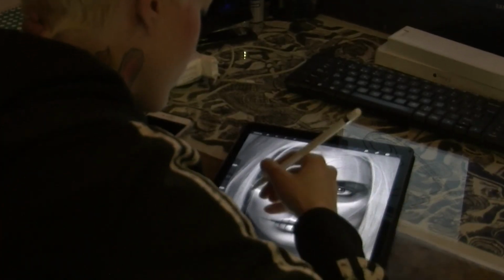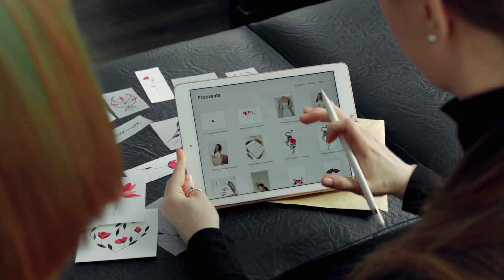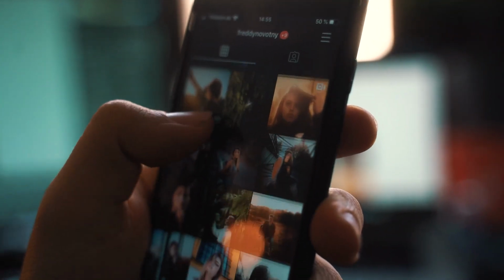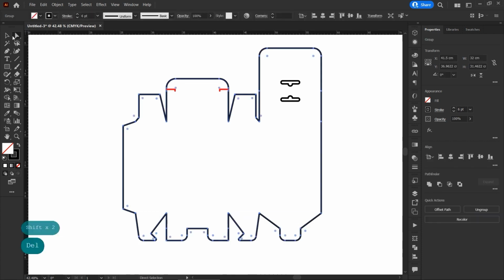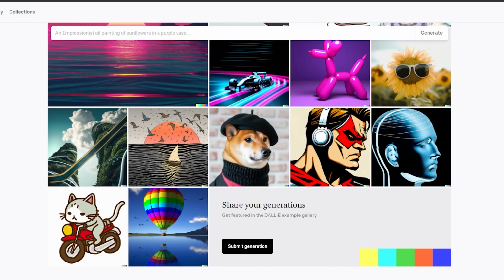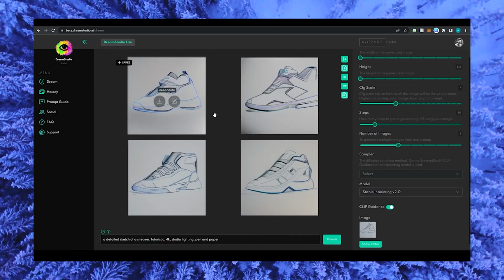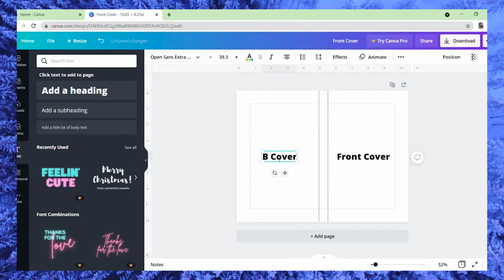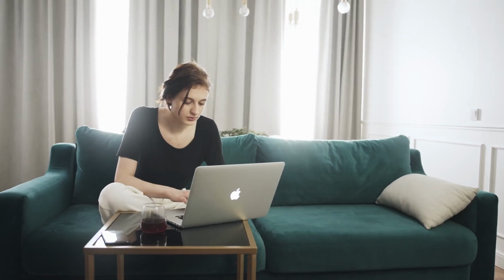10 Creative Ways To Use DALLE 2 For Design || Step By Step Tutorial 2023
10 Creative Ways To Use DALLE 2 For Design || Step By Step Tutorial 2023